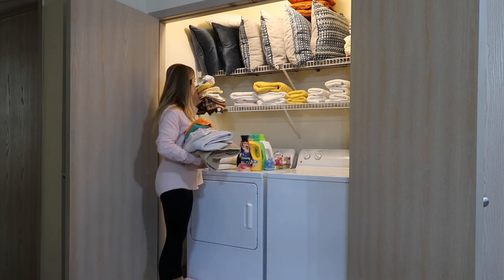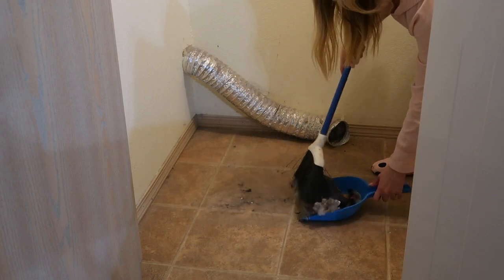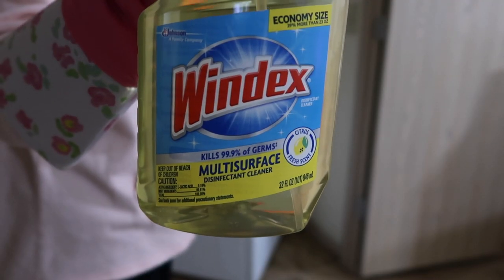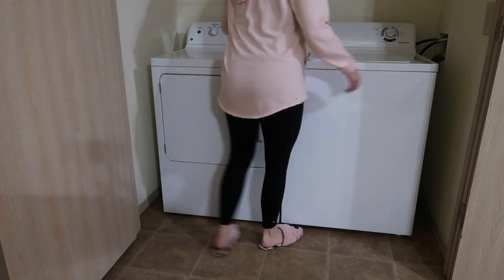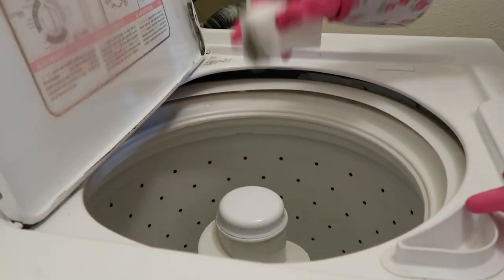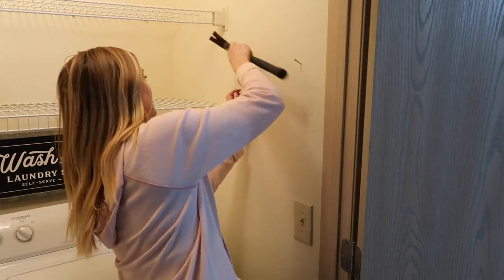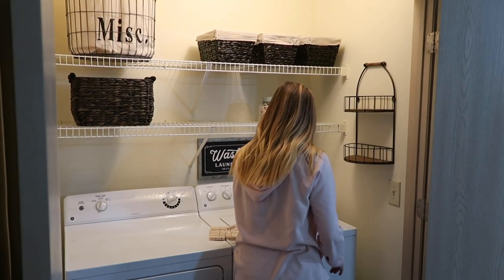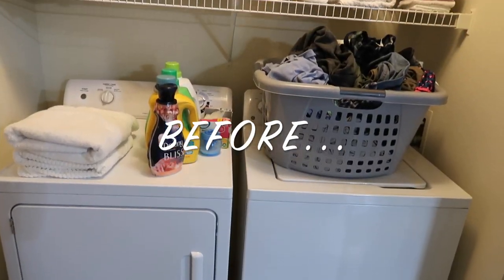LAUNDRY ROOM MAKEOVER | EXTREME CLEAN & DECORATE | Lauren Yarbrough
Welcome to my Extreme Laundry Room Makeover! This video is packed full of GROSS cleaning tasks mixed with super fun farmhouse decorations! I am so excited to share this with you! All of my decorations will be linked below.